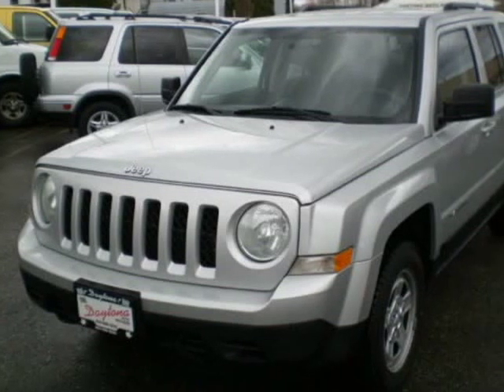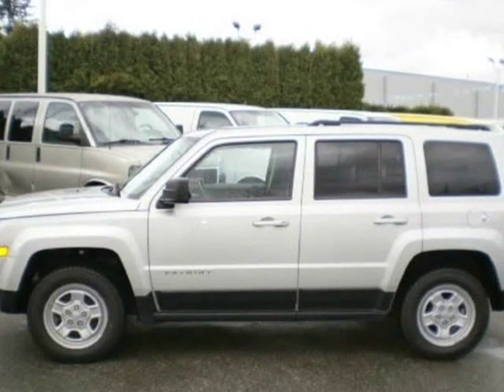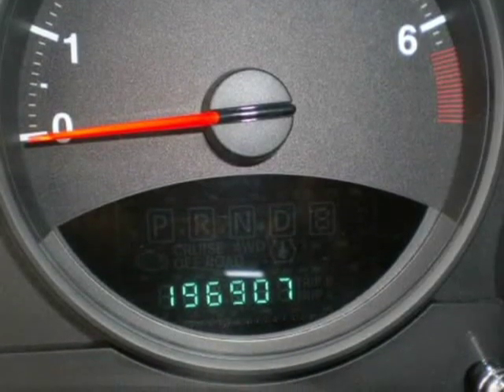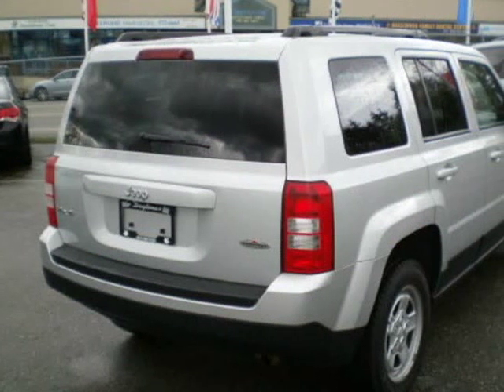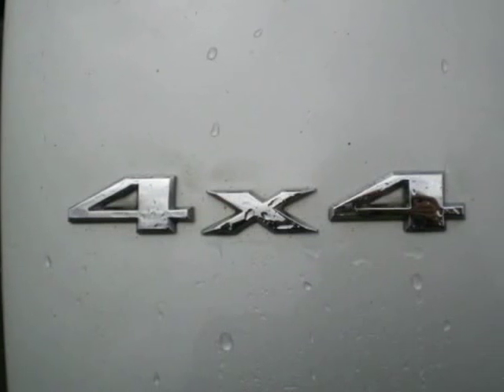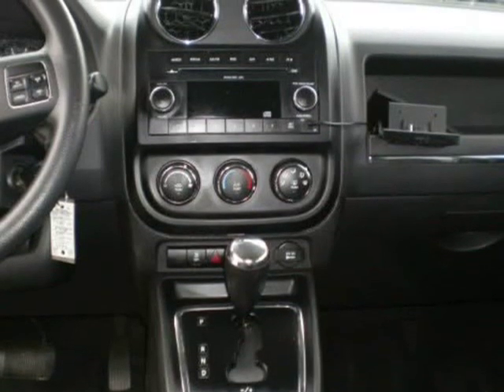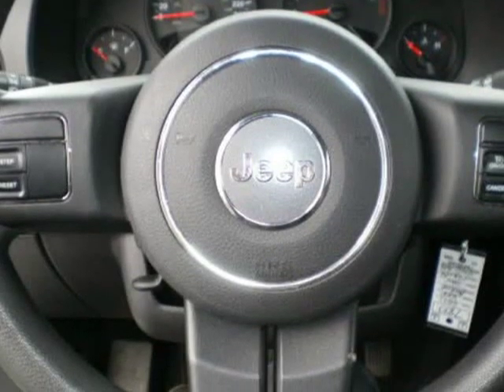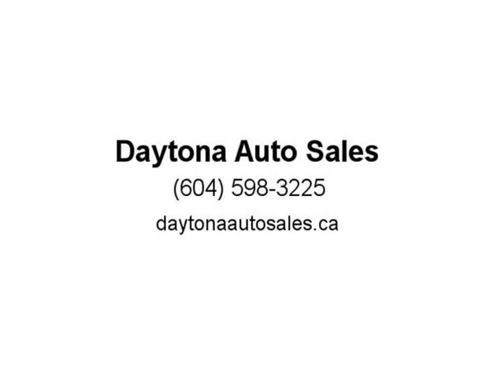2011 Jeep Patriot 4WD 4dr Sport (Surrey, British Columbia)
Daytona Auto Sales
16090  Fraser hwy
Surrey